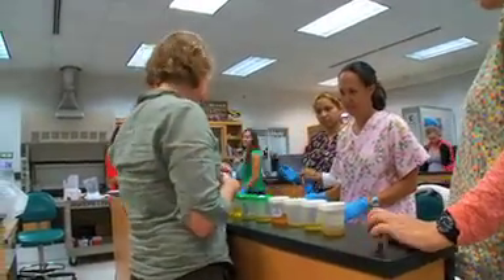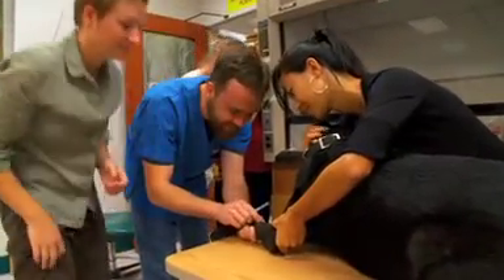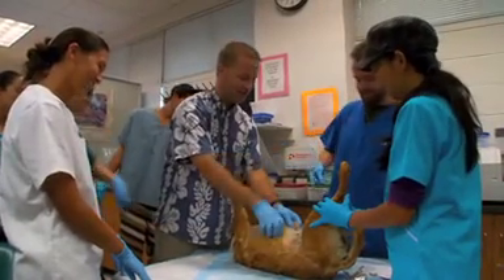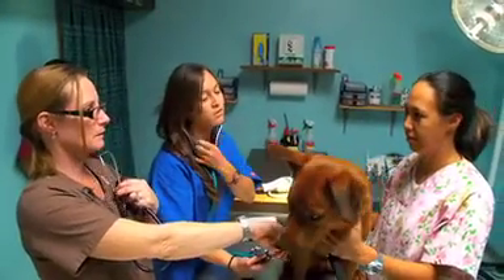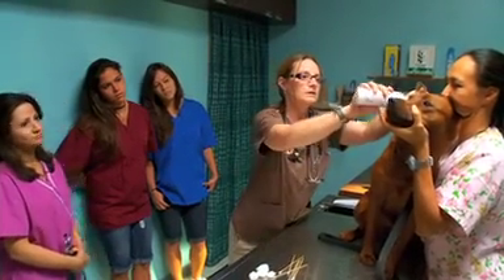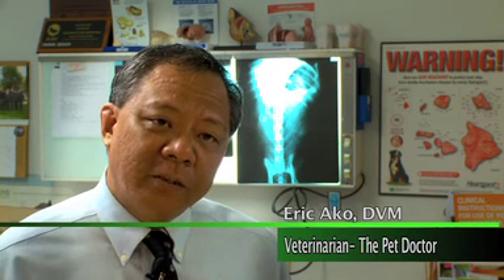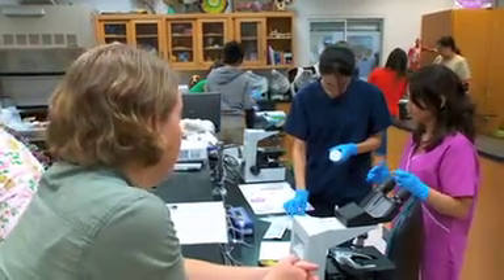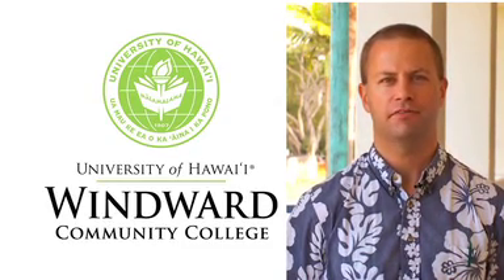WCC Veterinary Assistant Program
Windward Community College offers the only Veterinary Assistant Program in the state of Hawaii.  The Certificate of Achievement in Veterinary Assisting is designed to provide students with the basic knowledge and skills required to perform effectively as an assistant in a veterinarian's office, animal shelter or animal research facility.  The two-semester program includes coursework in the physical and life sciences as well as hands-on experience through internships at local veterinary clinics.